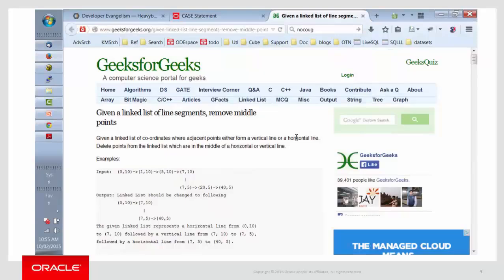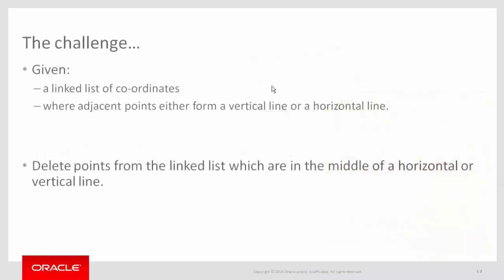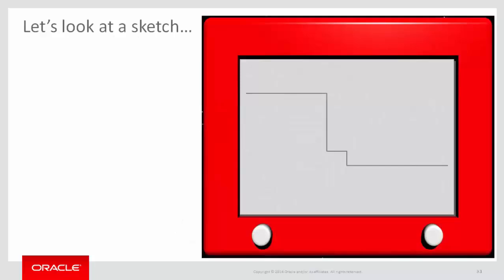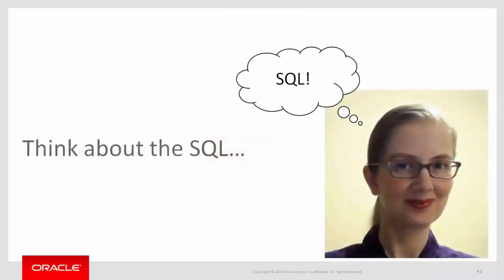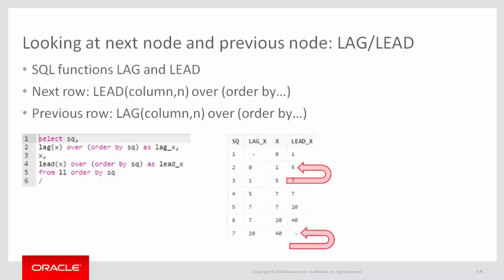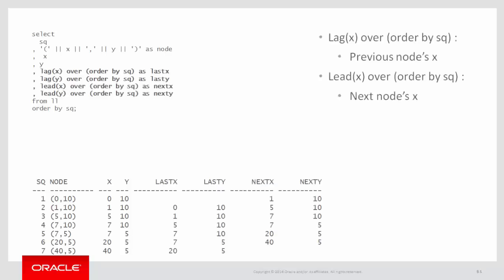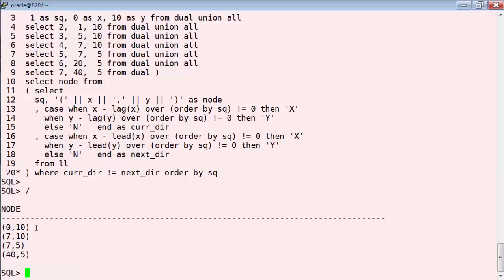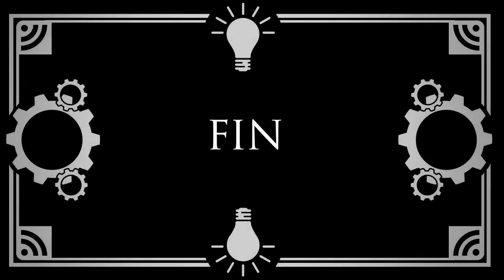Solve It with SQL: Removing Points from a Linked List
In this guest video, Natalka shows how you can use SQL to traverse a linked list of co-ordinates. She then demonstrates how to remove points that are not on a corner.

She does this using the analytic functions lag and lead.

You can find the scripts in this video in LiveSQL